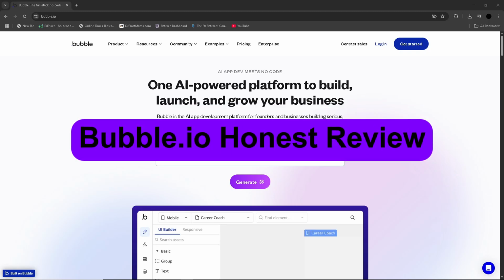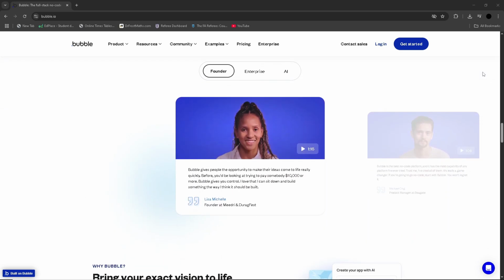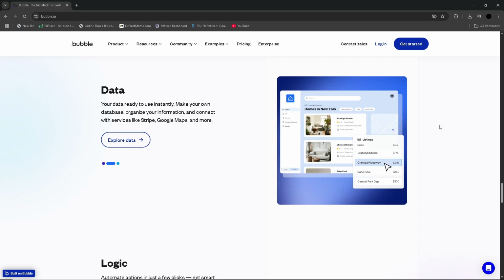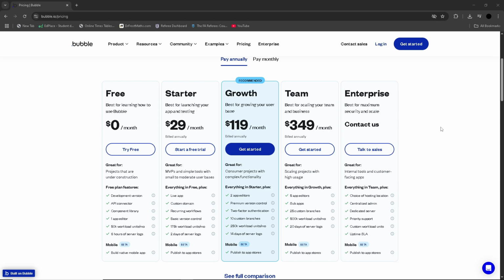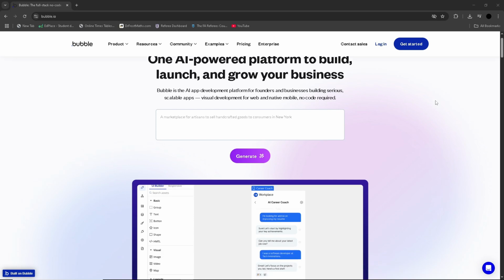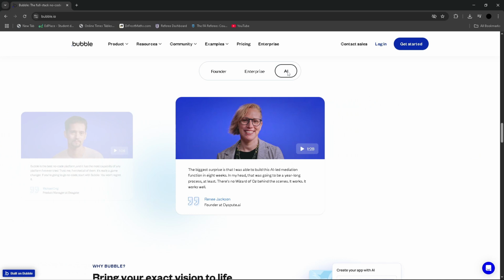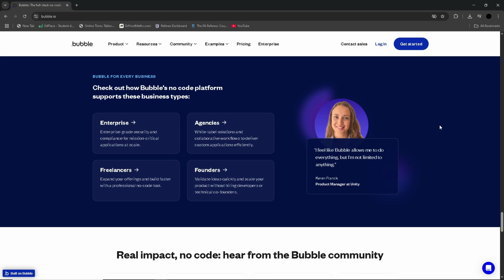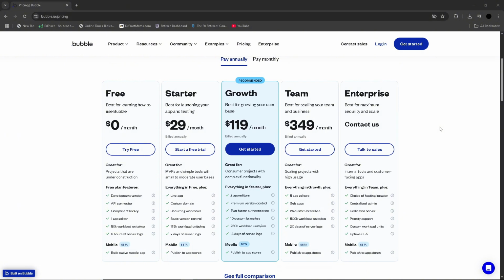Bubble.io Review 2025 | Bubble.io Pros And Cons And Pricing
In this comprehensive review I will go over the pros and cons as well as pricing and ease of using  on bubble.io in 2025! Bubble.io is a game-changer for non-technical founders, makers, and developers who want to build powerful, full-featured web apps without writing code. It stands apart from other no-code tools by offering unmatched depth in logic, database control, API integrations, and scalability—allowing users to build complex products like marketplaces, CRMs, or internal tools. Its pricing is reasonable for startups, especially in early stages, and the growing community ensures resources and support are always available.

That said, Bubble is not plug-and-play. It requires time, planning, and an understanding of app logic to fully leverage its capabilities. It’s not ideal for quick landing pages or simple brochure sites. But for those who commit to learning it, Bubble offers near-limitless possibilities—without needing to hire a full-stack engineering team. If you're looking to turn an idea into a functional SaaS product, MVP, or internal dashboard with minimal cost, Bubble is one of the best platforms available today.